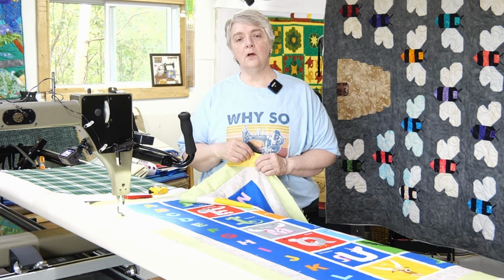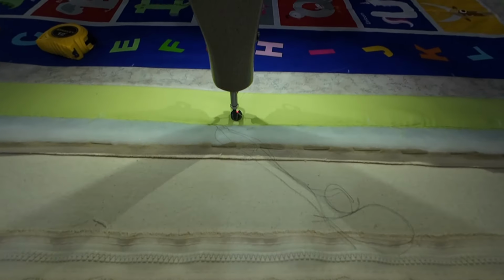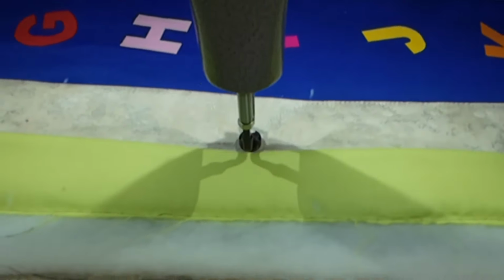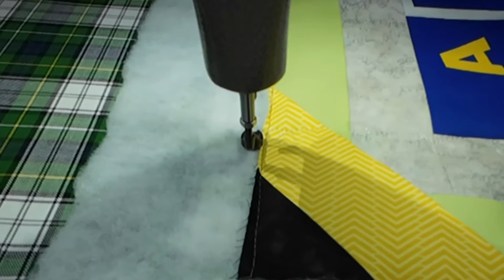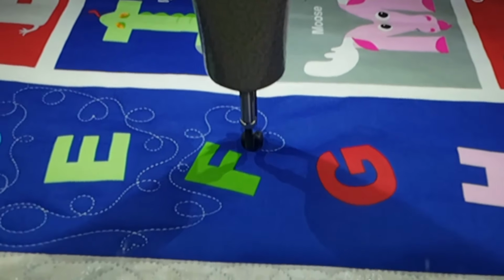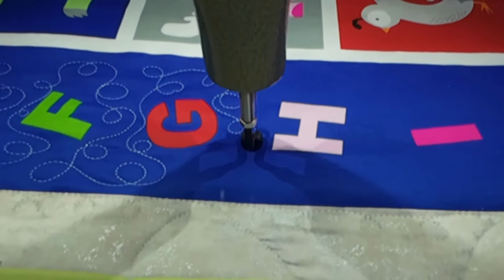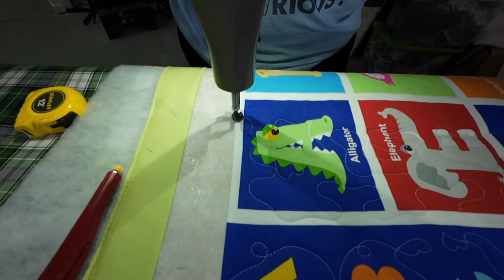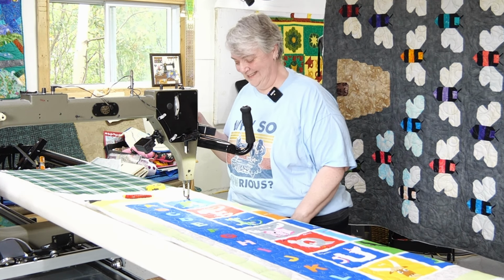Free Motion Hearts and Loops Meander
Welcome to our latest quilting tutorial! In this video, we demonstrate the beautiful and versatile "Hearts and Loops Meander" free motion quilting pattern. Perfect for adding a touch of whimsy and elegance to your quilts, this pattern features a delightful combination of hearts and loops that flow seamlessly across your fabric.

Using a long arm quilting machine, we'll guide you step-by-step through the process, offering tips and tricks to help you master this design. Whether you're a beginner or an experienced quilter, you'll find valuable insights to enhance your quilting skills.